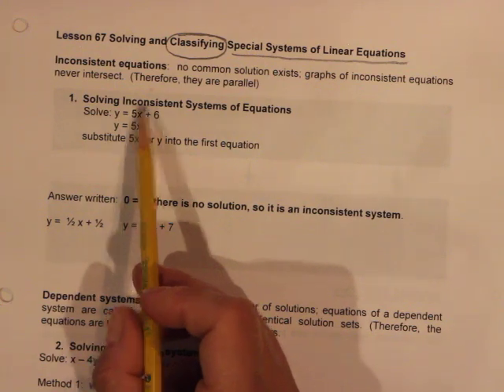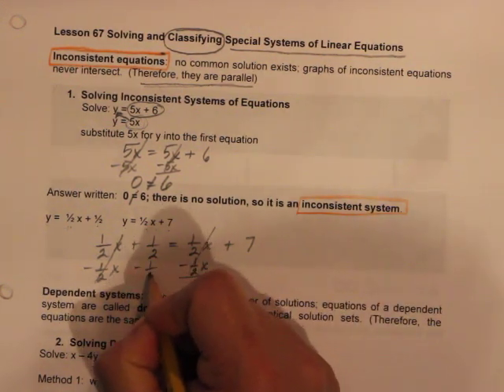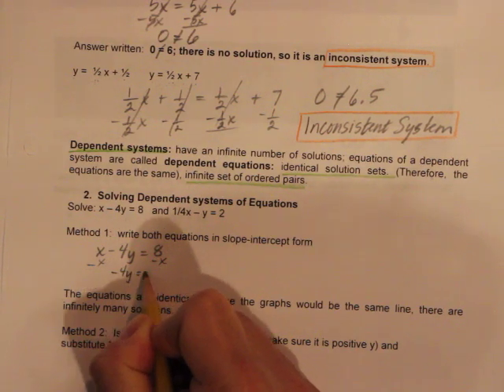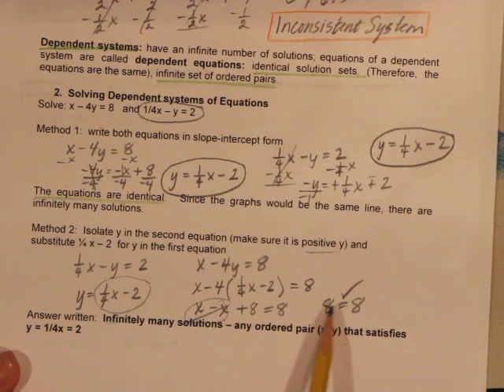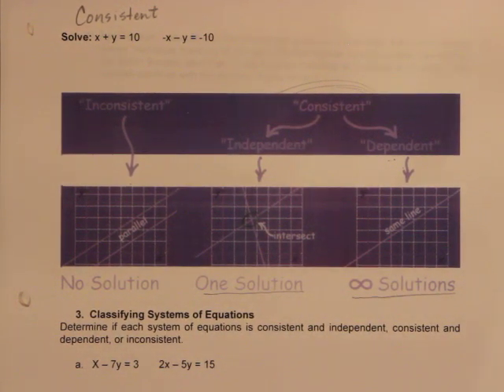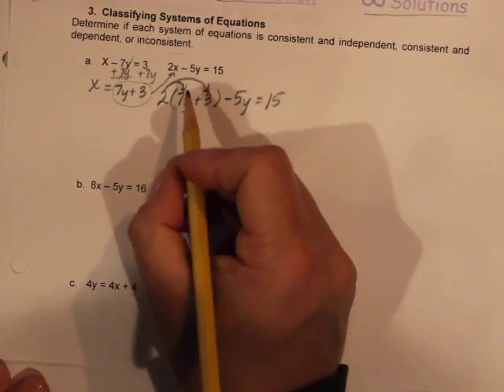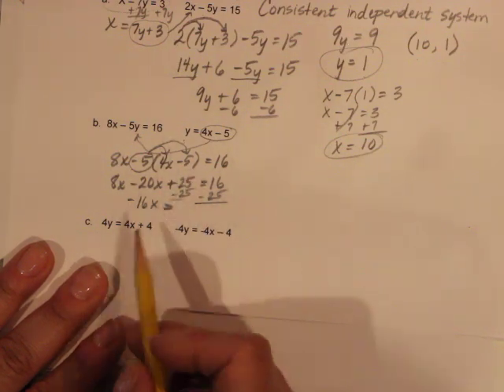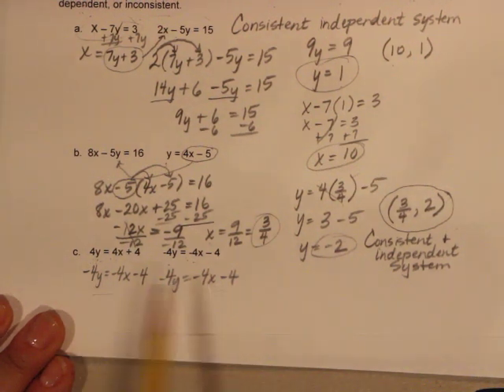Saxon Alg Lesson 67 1